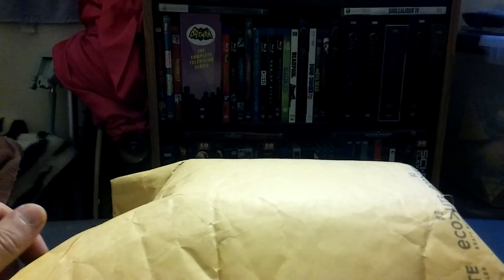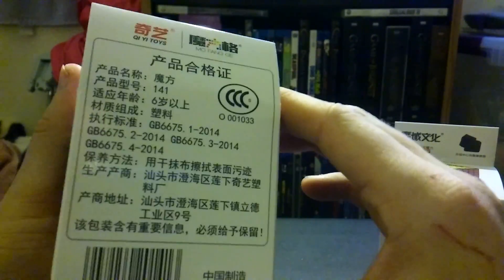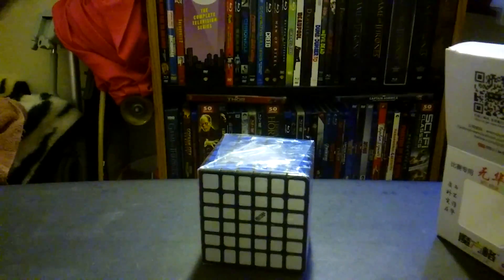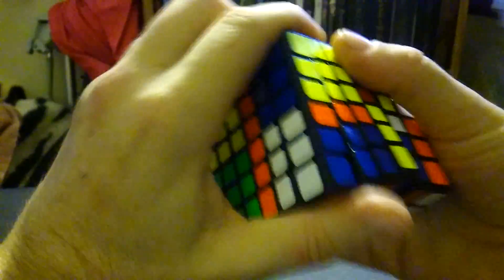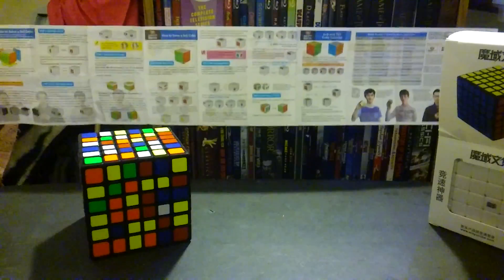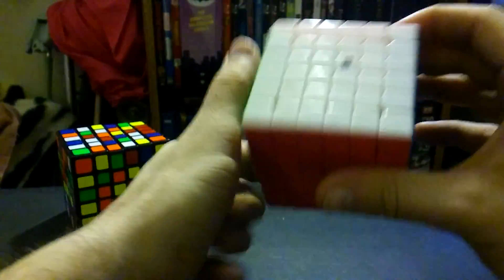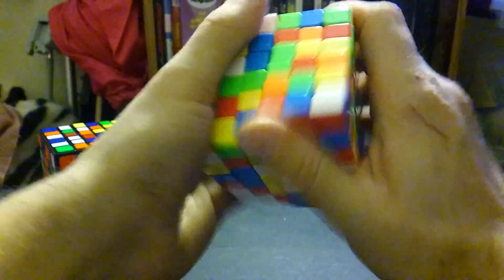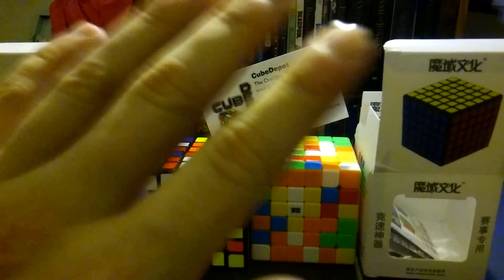Twisty Puzzles: Unboxing 16